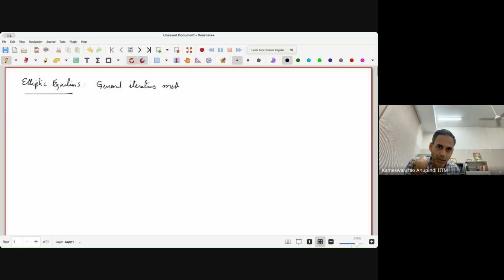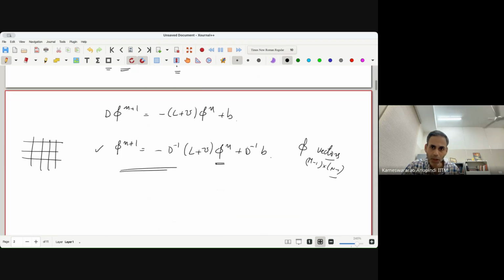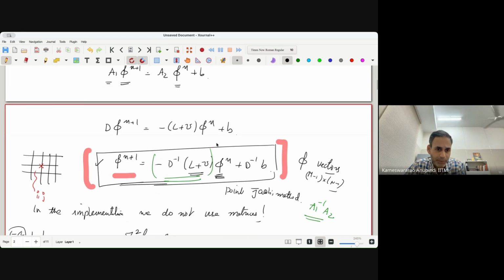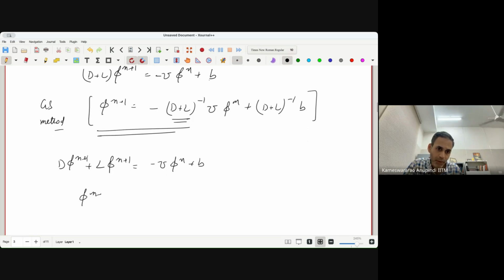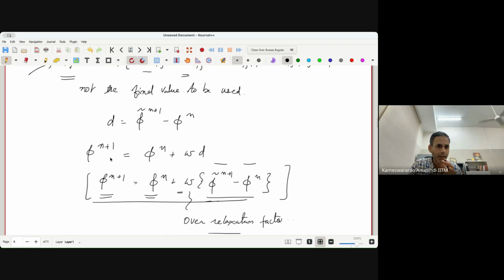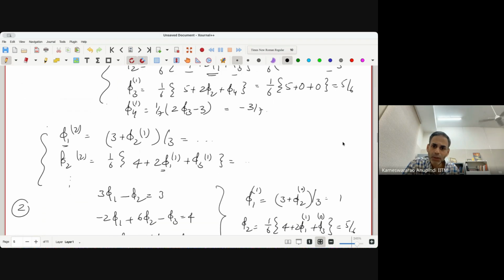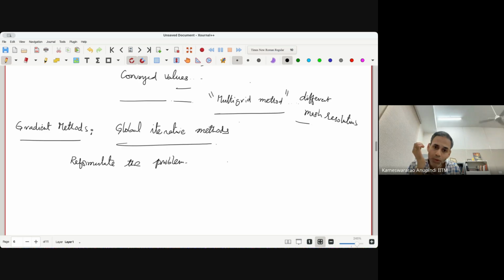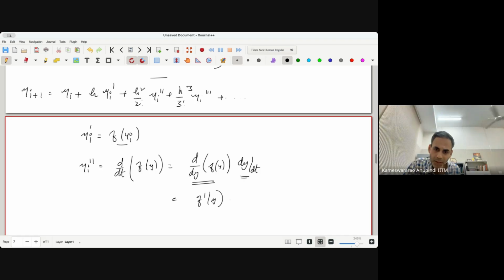33 Computational Methods in Engineering